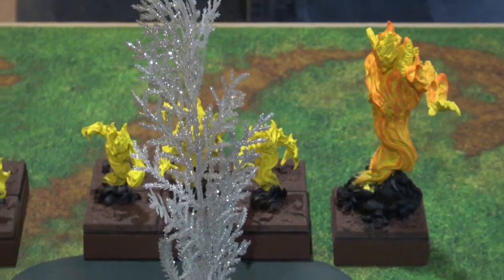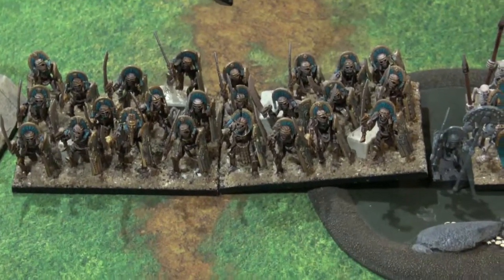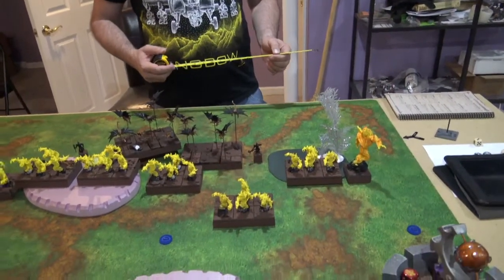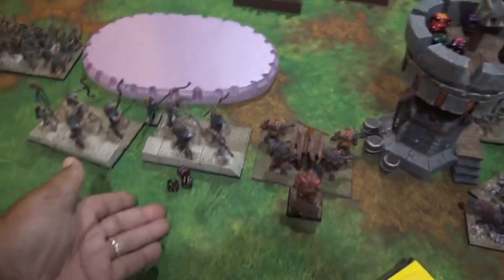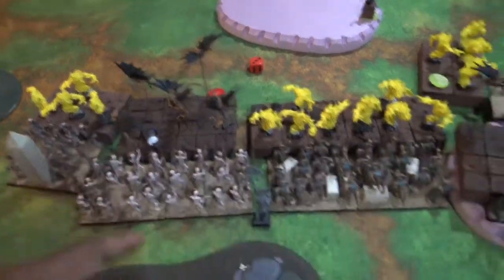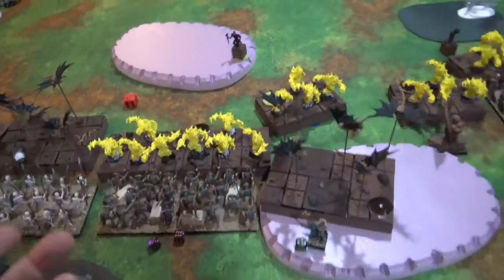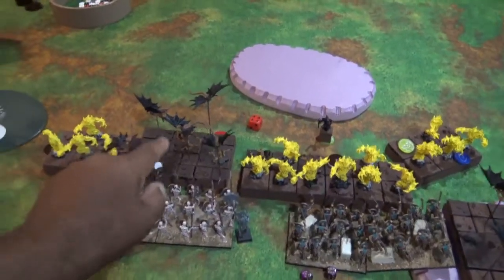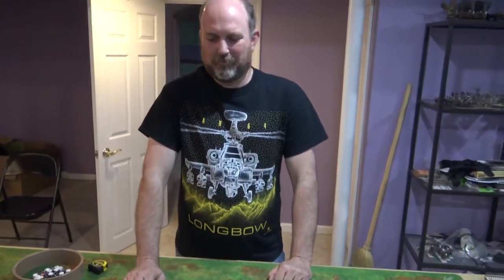Kings of War Battle Report #59: 1995 point Loot scenario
My Empire of Dust army faces off against Bob's Forces of Nature!